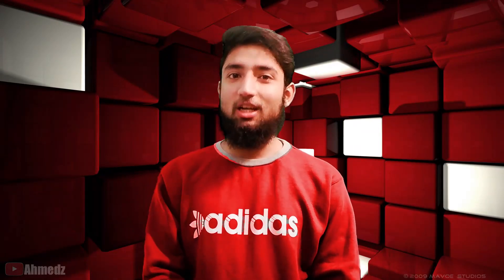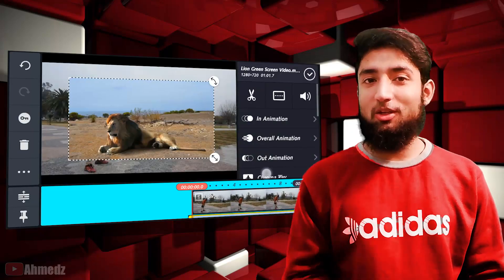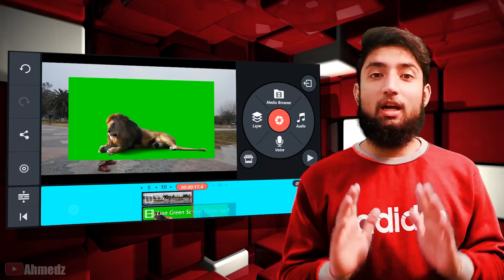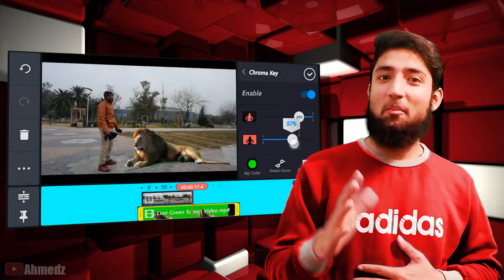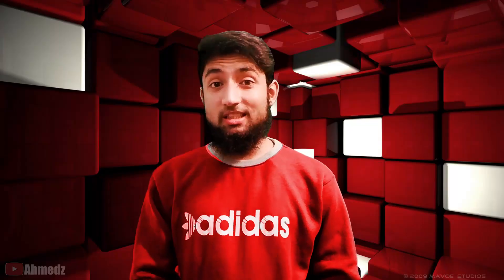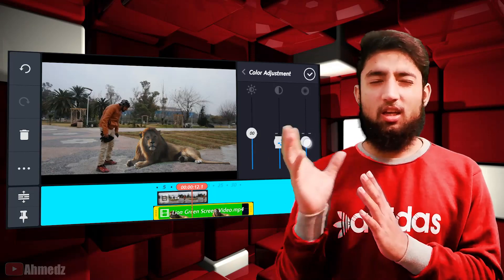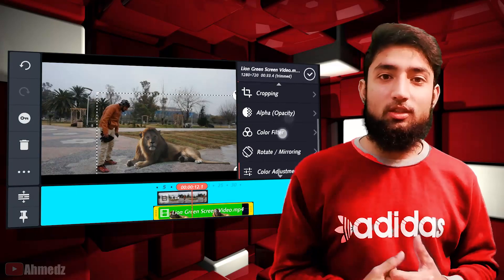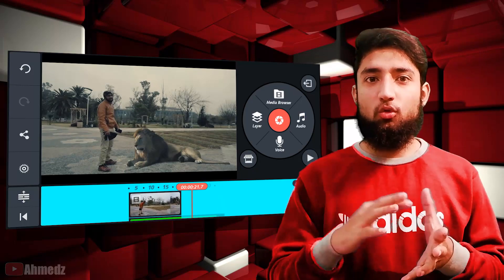How to Create VFX Effects in Mobile | Kinemaster Green screen | Green Screen Studio 2020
How to Create VFX Effects in Mobile  | Kinemaster Green screen | Green Screen Studio